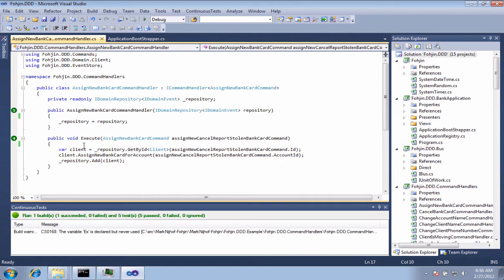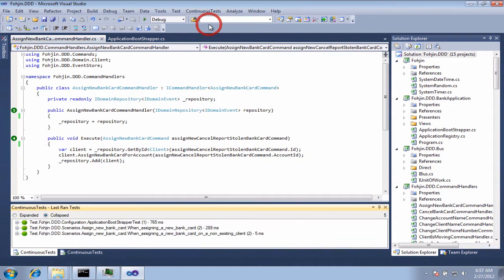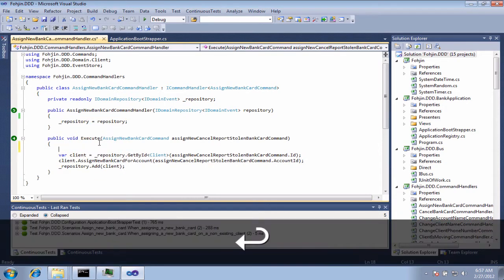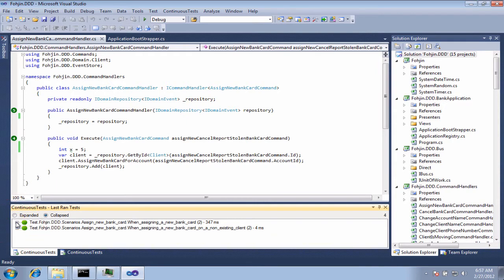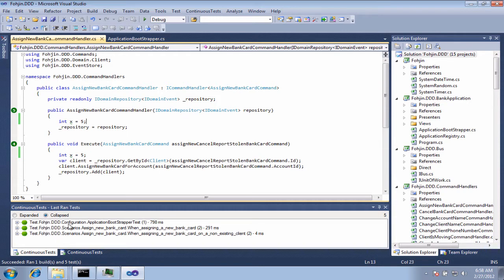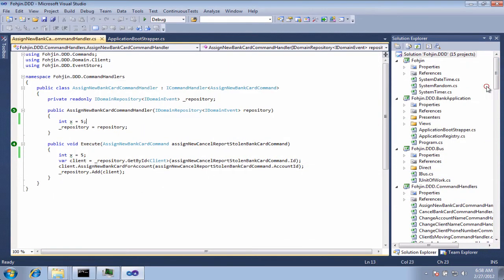Mighty Moose Walk Though (Last Run Tests)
In this episode of the Walk Through we look at the last run tests window and how it can be used to identify what tests were run and be used to diagnose slow test runs.